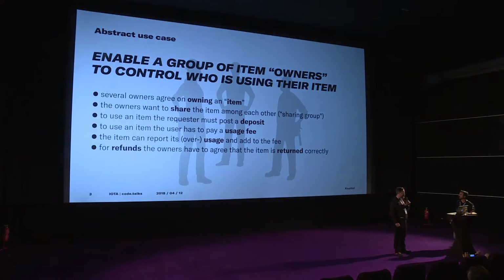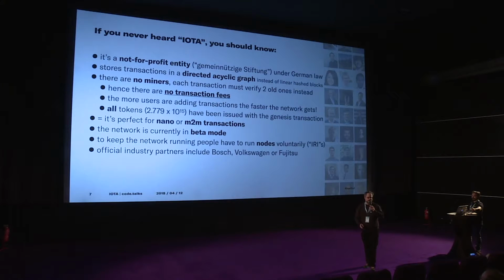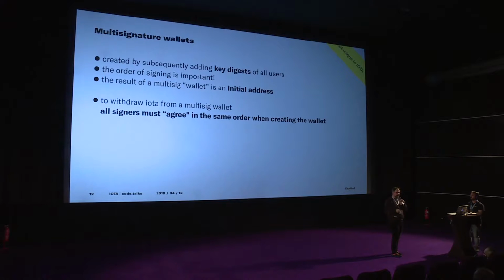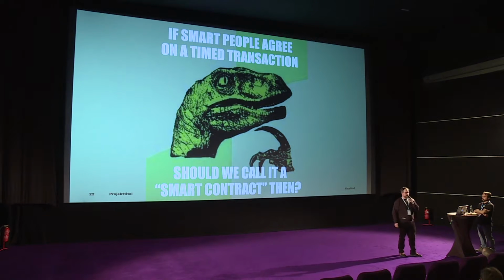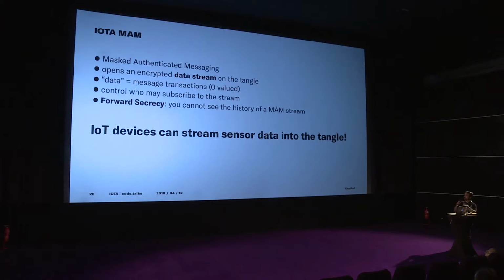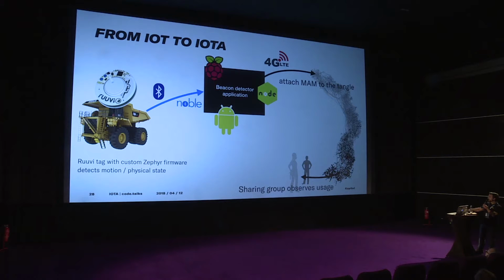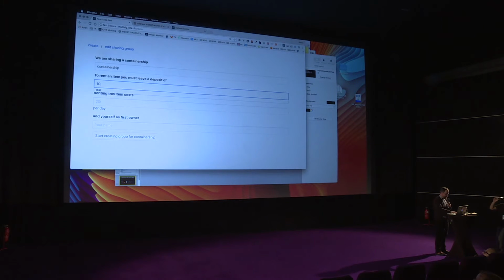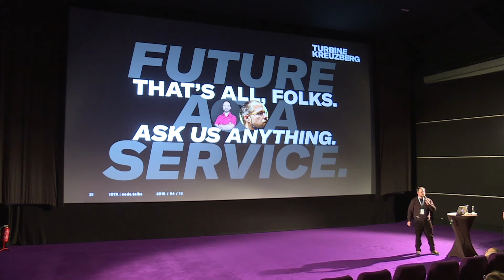c.t commerce 2018 - Using over owning: How we enable renting business models using tangle ledgers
Stefan Adolf & David Lobato
@ Turbine Kreuzberg Gmbh